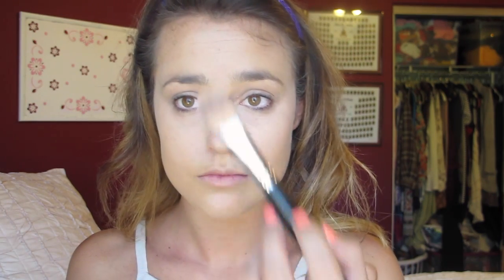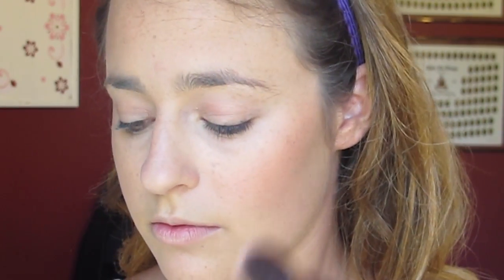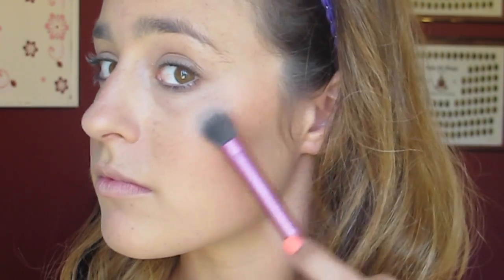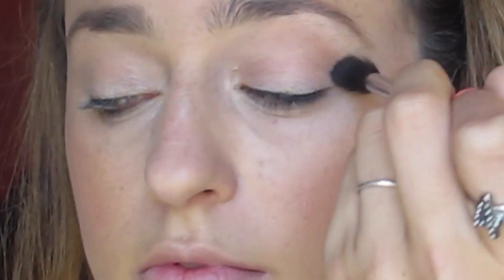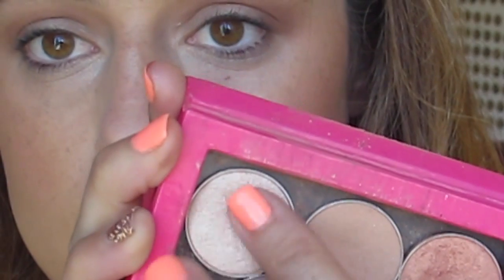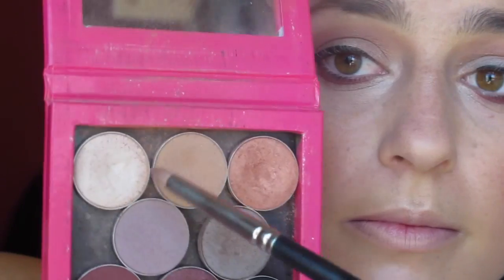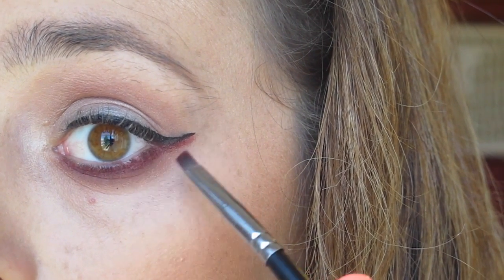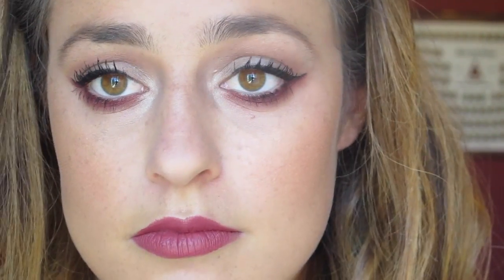Berry Tones Makeup Look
Enjoy this fun look using Kat Von D metal crush eye shadows! Full product list coming soon